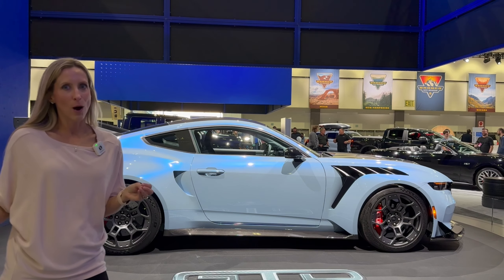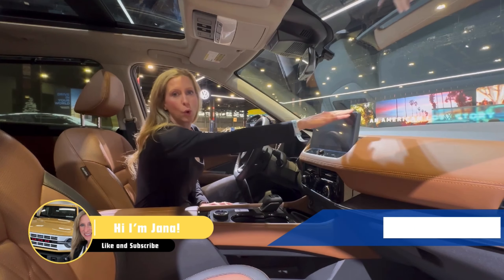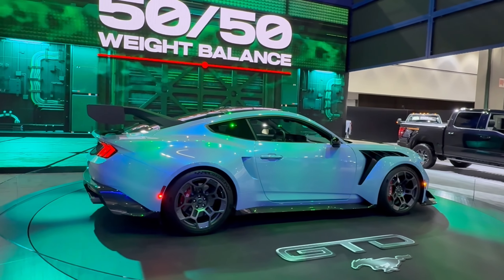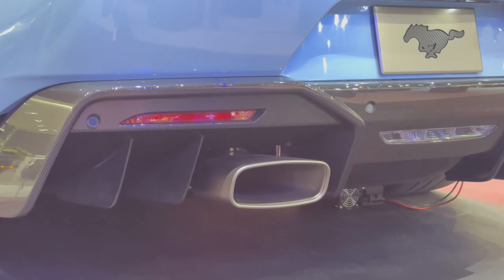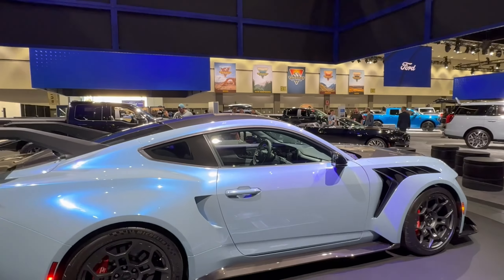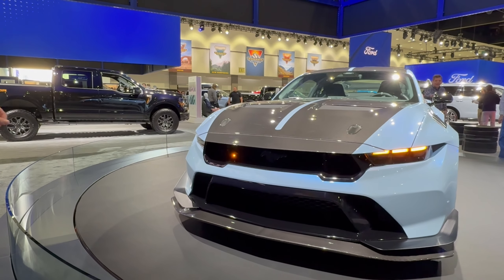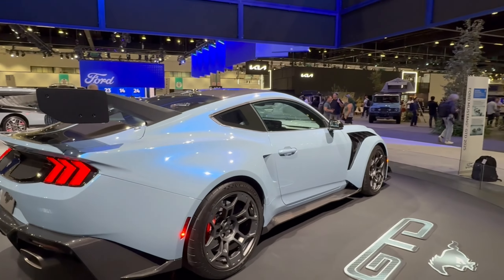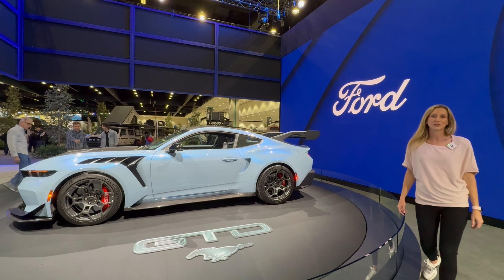The 2026 Ford Mustang GTD at the LA Auto Show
The 2026 Ford Mustang GTD is a high-powered, street-legal performance supercar with a 5.2-liter supercharged V8 engine.  It was a big point of interest to enthusiasts in the Ford booth of the 2024 LA Auto Show in November.

Here area few specs:
Horsepower: 815 horsepower
Torque: 664 lb-ft of torque
Top speed: 202 mph
Transmission: Eight-speed dual-clutch
Redline: 7,650 rpm
Starting price: Approximately $300,000

Colors: Race Red, Shadow Black, Carbonized Gray Metallic, and as shown - this is Vapor Blue Metallic

Fun fact: The Mustang GTD's name comes from the IMSA GTD (Grand Touring Daytona) racing class. Ford says this is the most powerful production Mustang they have ever built.

Amazon Storefront ➡️